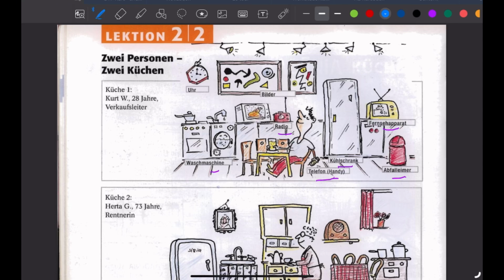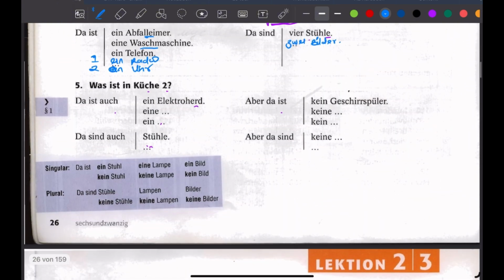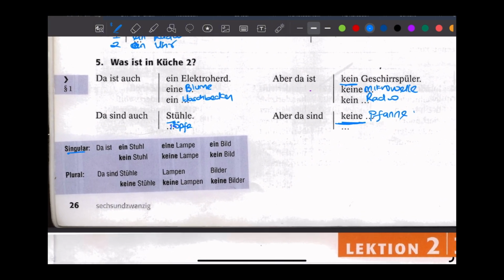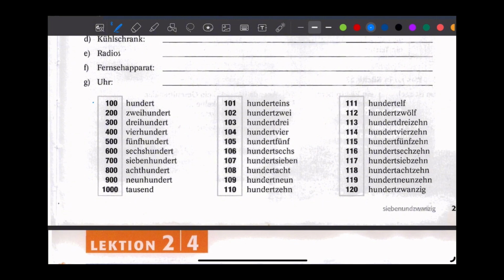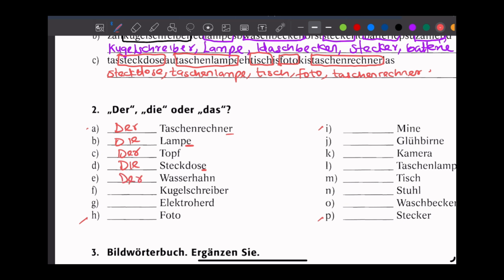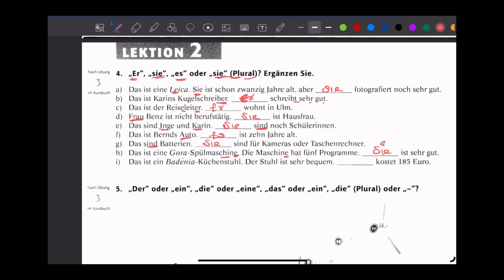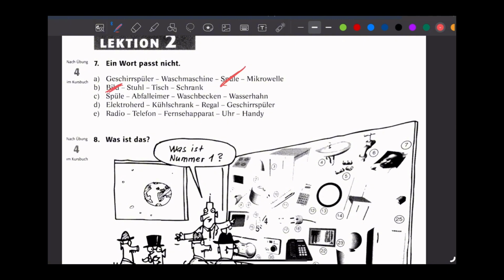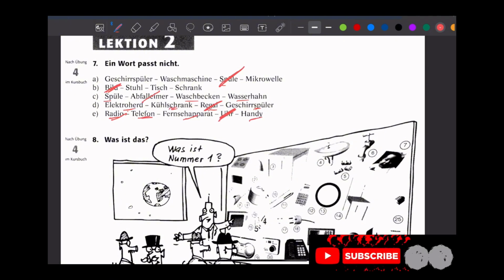Singular and Plural. Numbers from 100 - 1000 A1 lesson 2 2/4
All about learning German, with patience and continuity, with time you perfect your skills

Every questions asked under the comment section would be attended to.

Let’s learn German together